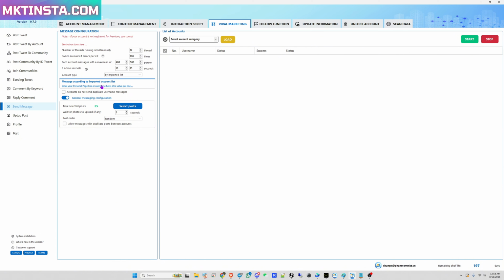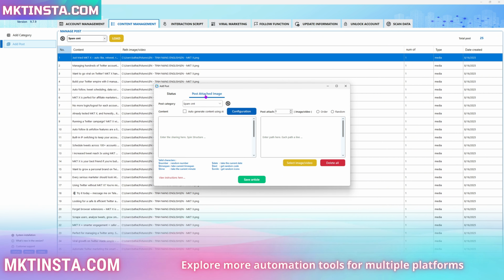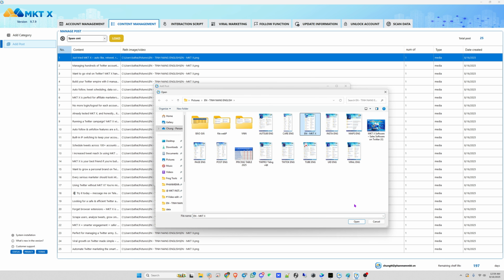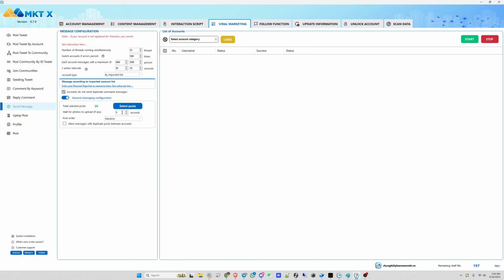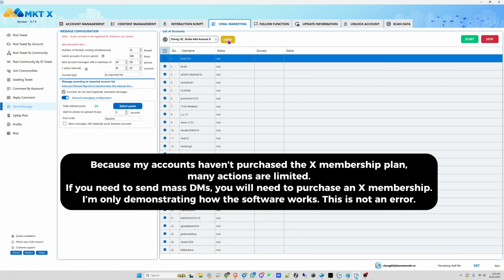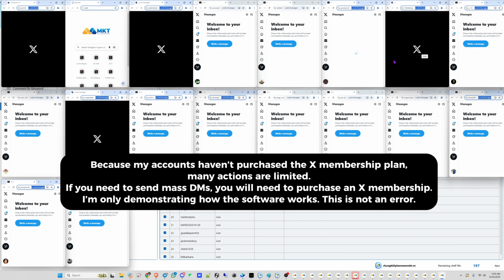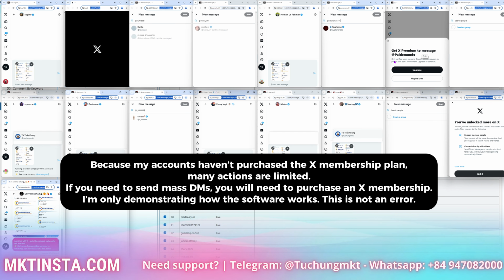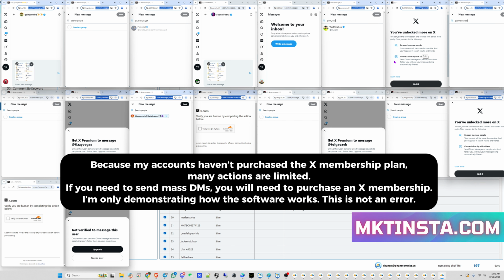How to Setup an Automated Twitter DM | Full Guide to Customer Outreach Automation on X (Twitter)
⏰ Timestamps:
Introduction: (00:00)
#1 Setup & Account Management for Mass DM: (00:12)
#2 Scrape Users & Import Target List: (00:24)
#3 Content Management & Spin Messages: (00:31)
#4 Configure Threads & Interval Time: (01:16)
#5 Start Software & Send Mass DM: (01:34)
#6 Limitations with X Membership & Error Handling: (01:43)
#7 Warm-up Process & Final Notes: (02:05)
Until Next Time: (02:38)